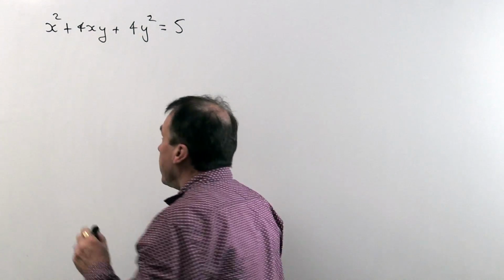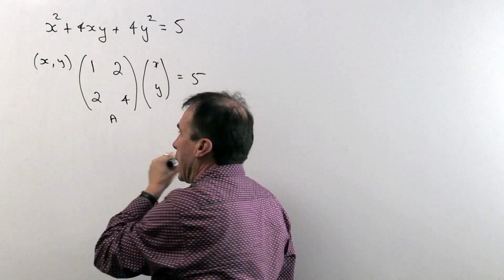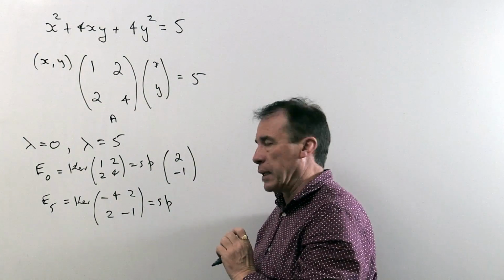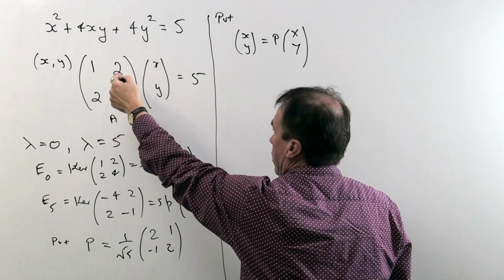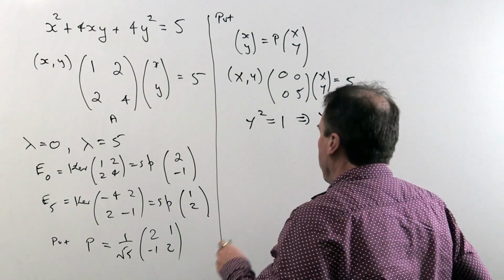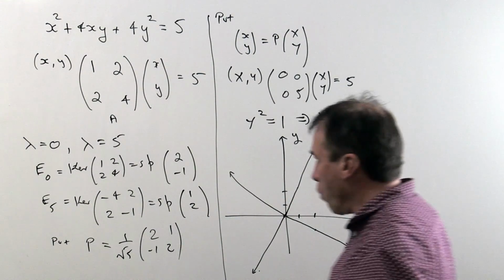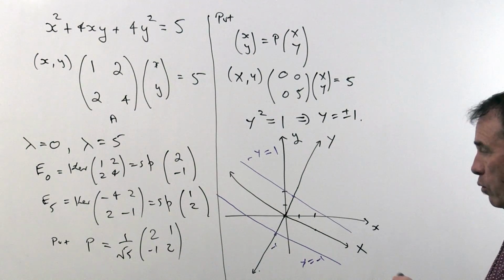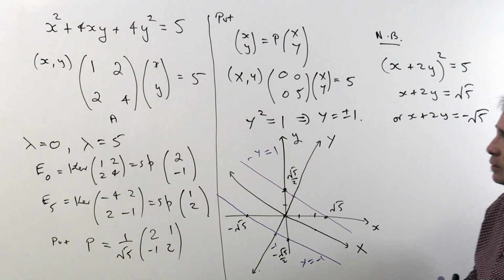Linear Algebra 18: Conic classification (Ch8 Pr2c)